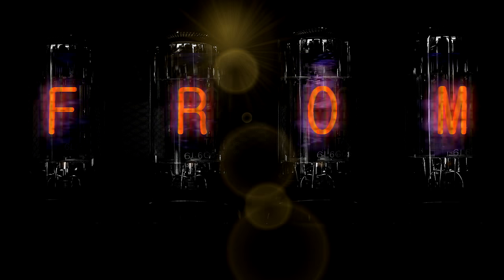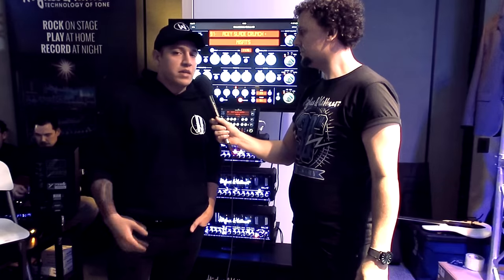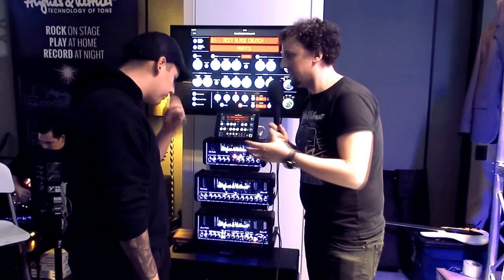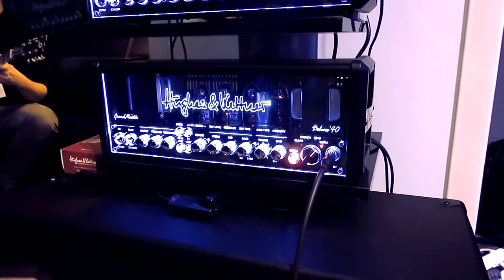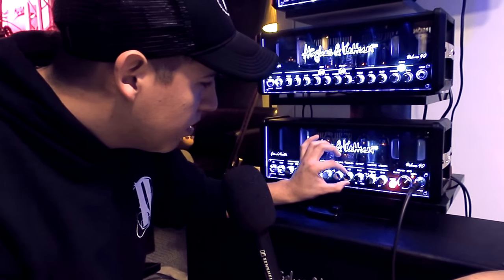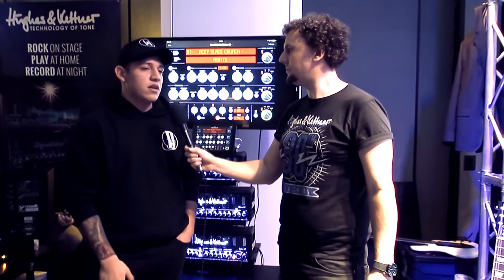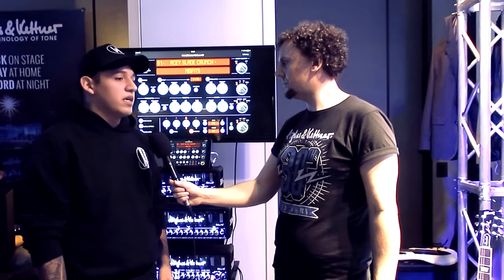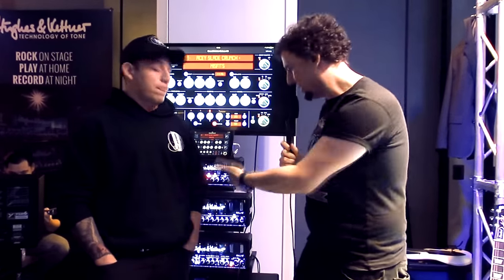GrandMeister Deluxe 40 interview and metalcore playthrough with Sebastian from Darkness Divided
Darkness Divided guitarist Sebastian Elizondo tells us how he creates his massive metalcore tones using GrandMeister Deluxe 40!

The playthrough starts at 6:42...